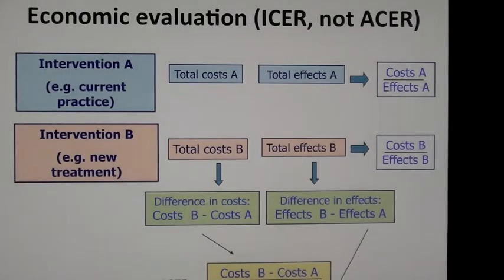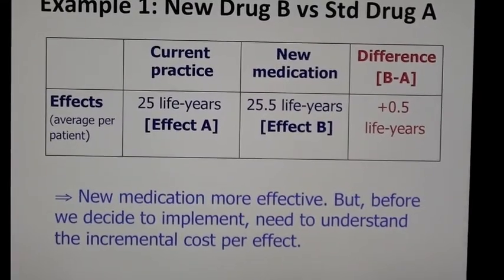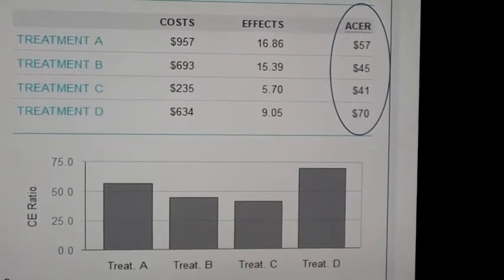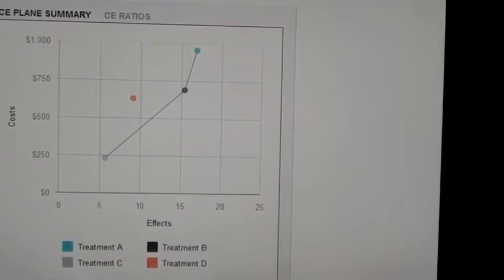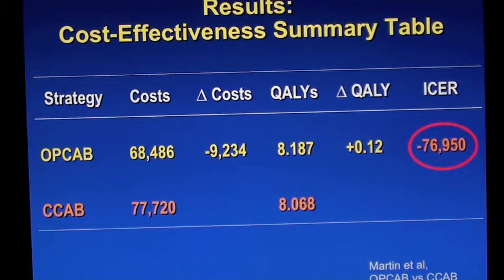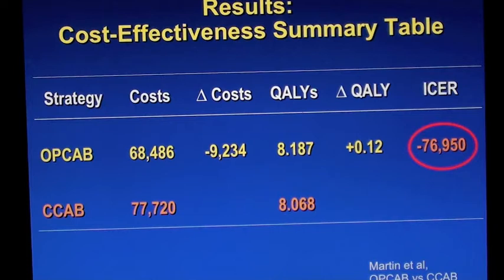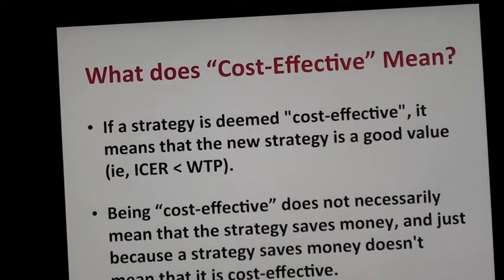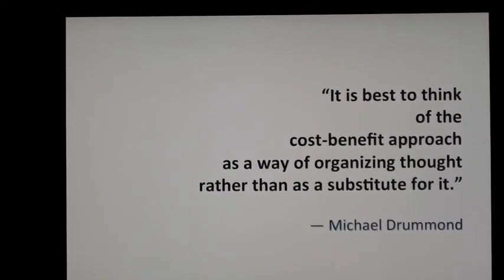E9562 Intro to Health Economics (part 4)